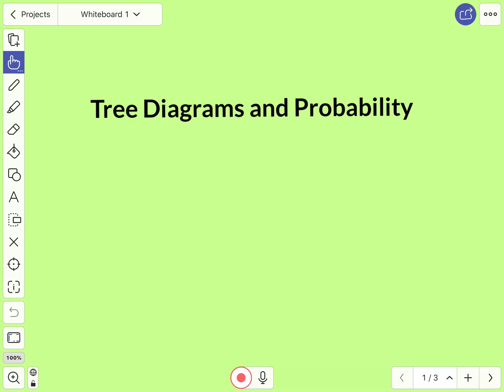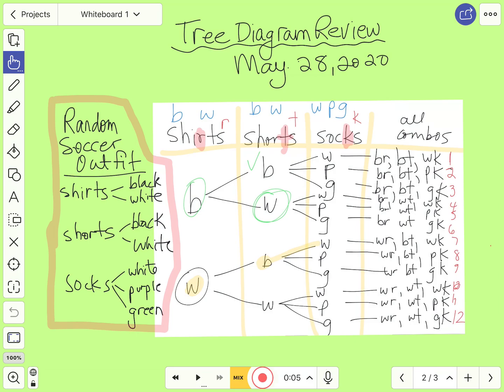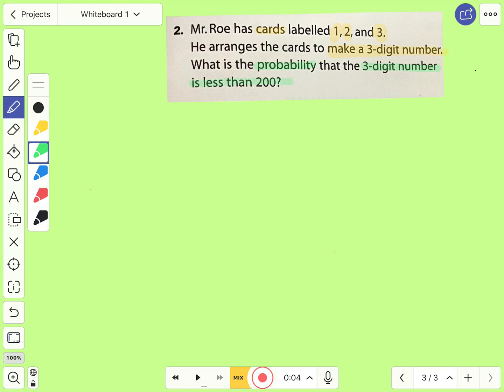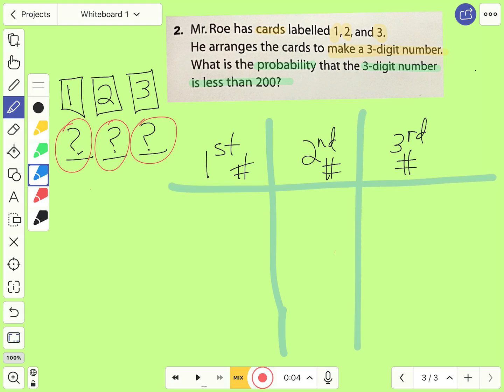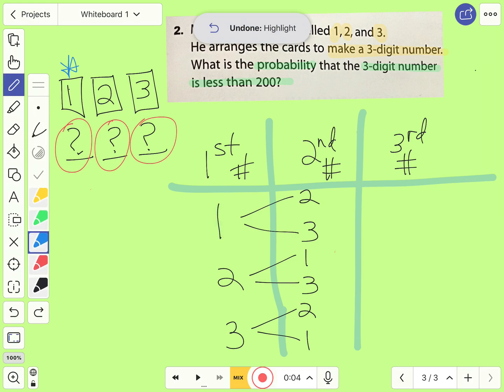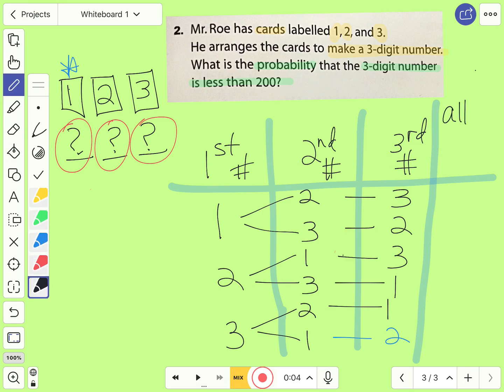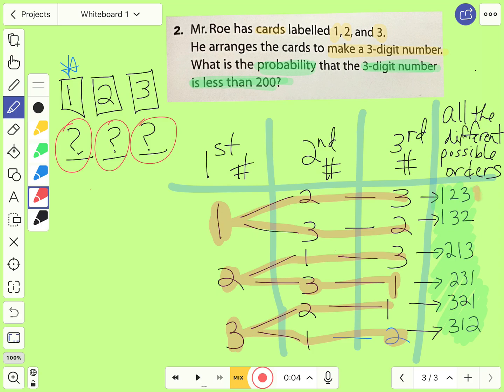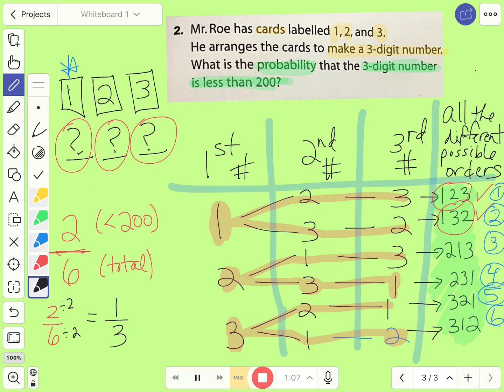Tree Diagram review (probability)